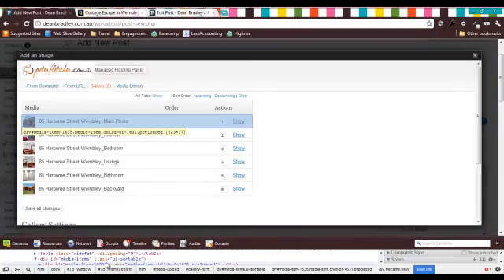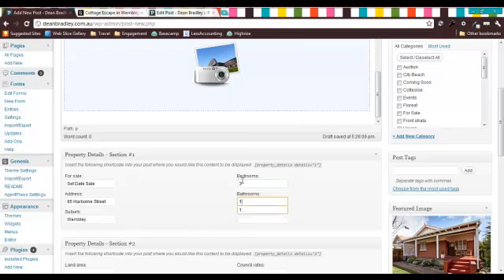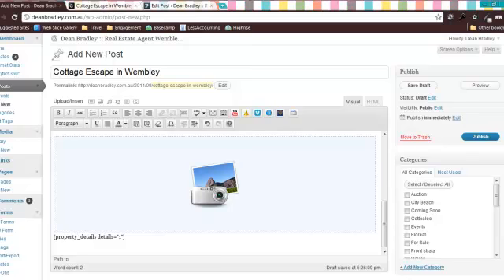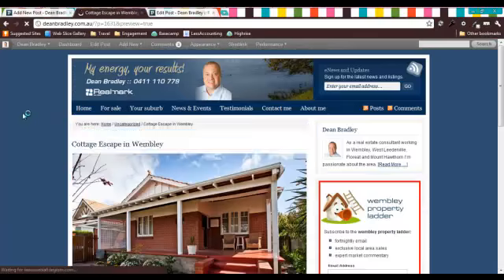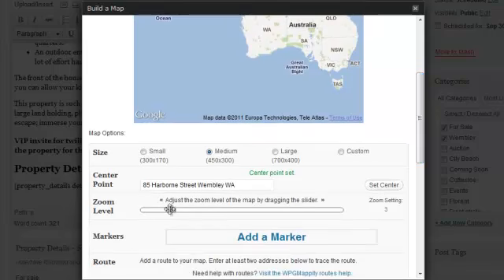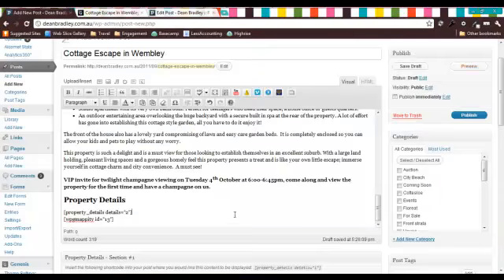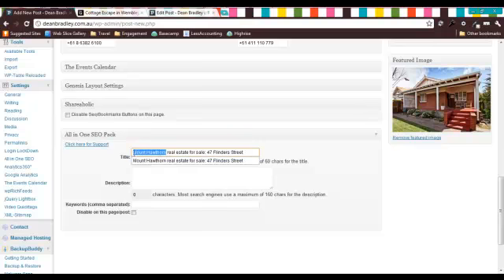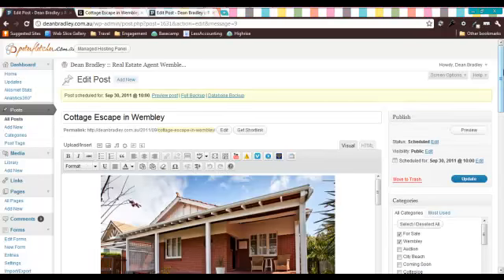How to Add a listing to a Wordpress website with the Genesis theme Part 2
This video shows you how to add a listing to a website with the Genesis Theme. WebConnected is much much faster